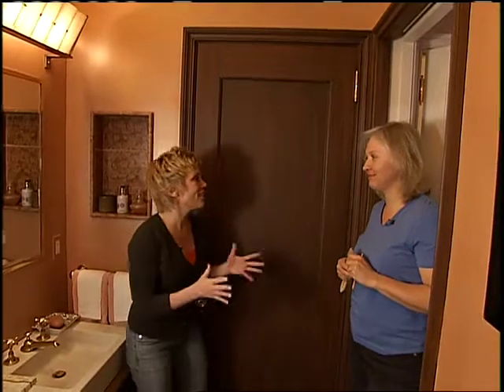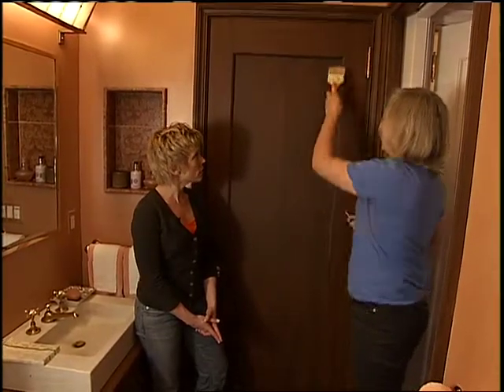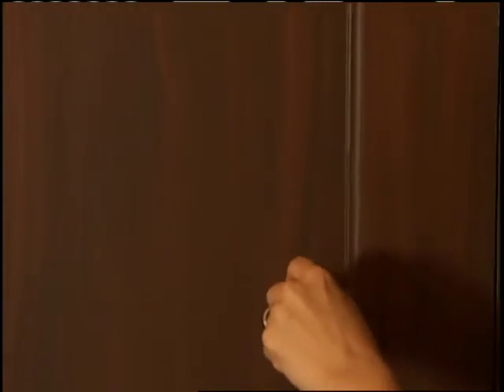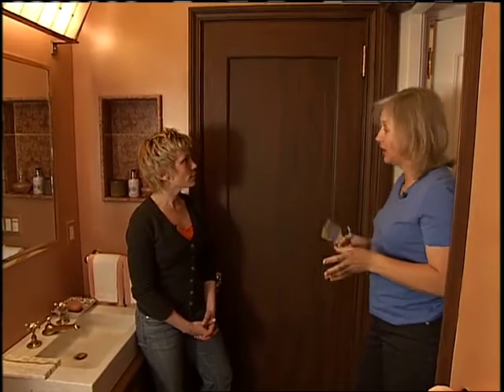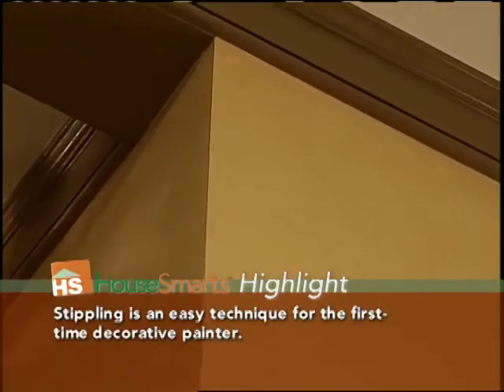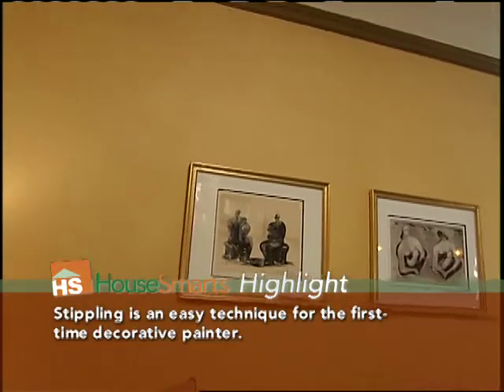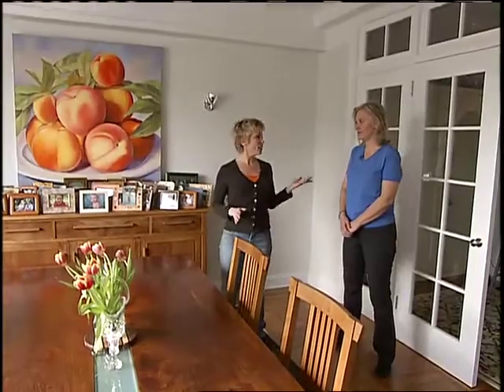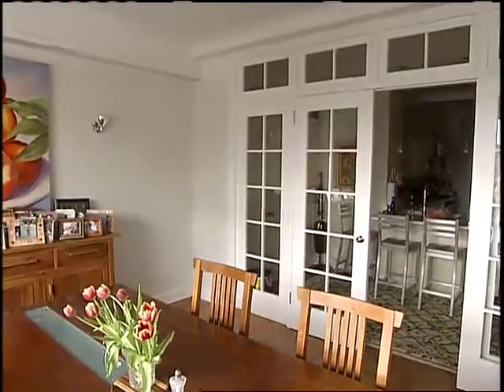HouseSmarts "Decorative Painting" Episode 30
Looking to bring out your inner Picasso? Well, maybe you're not that ambitious, but there are ways to bring some interesting textures and looks to your walls by using some decorative painting techniques. Decorative painter, Marissa Bridge shows us a few not-to-difficult options.